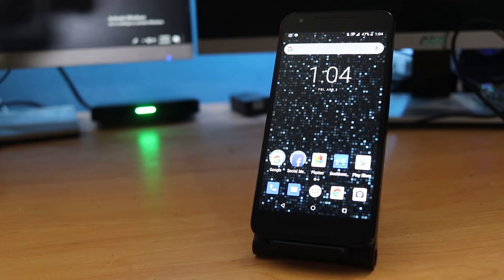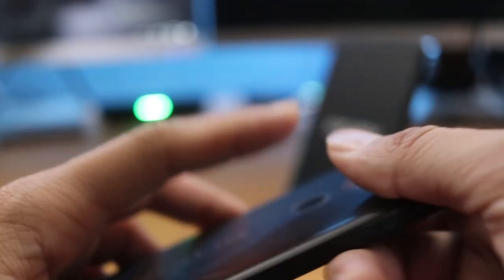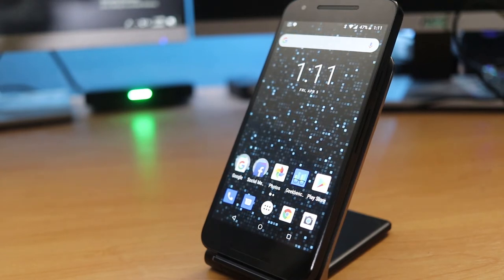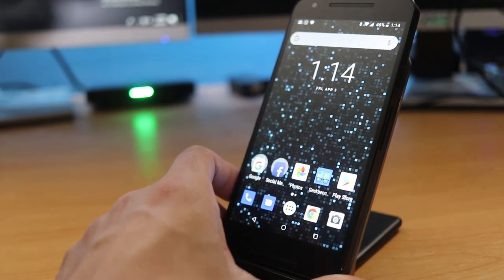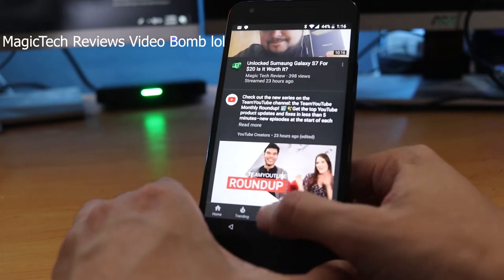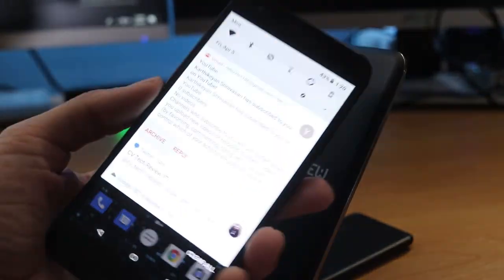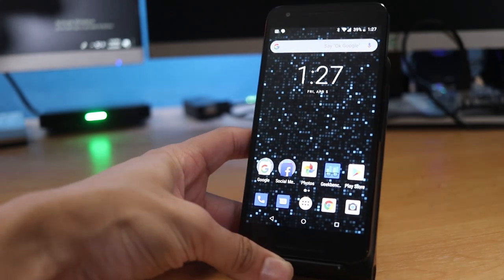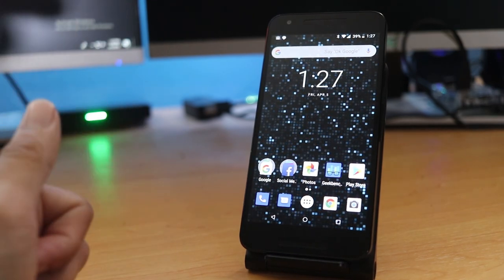LG Nexus 5X Review (2019)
Just my review on the Nexus 5x in 2019, how does it hold up?